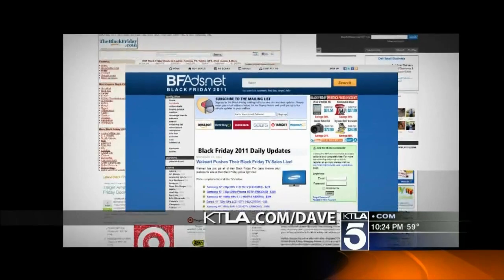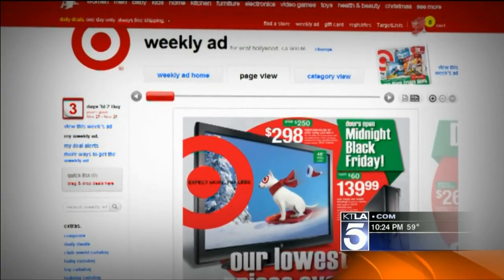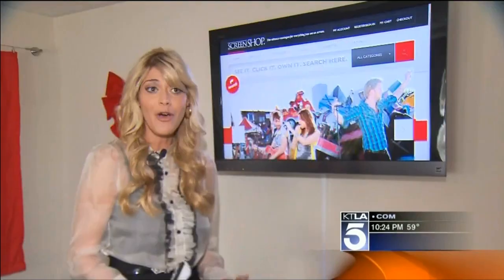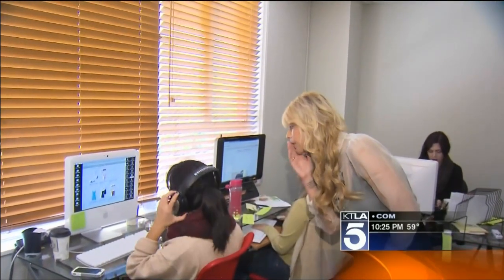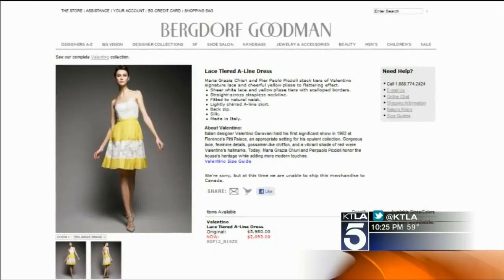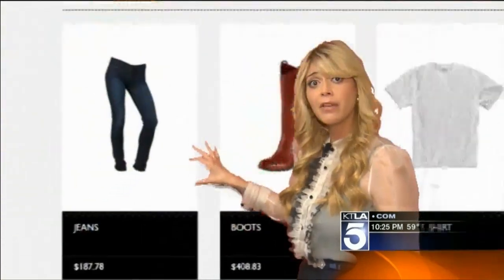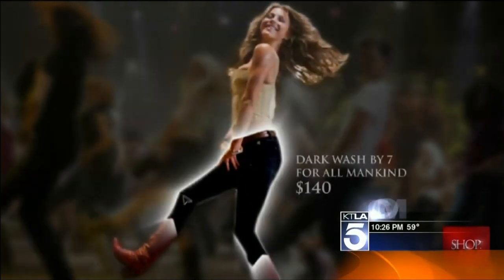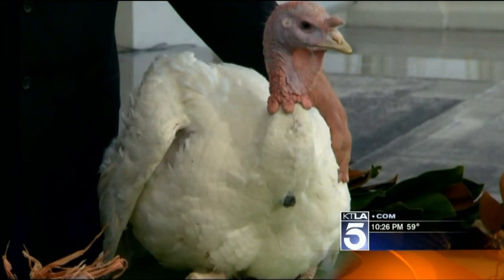Black Friday Websites 2011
Tips for finding the best Black Friday gifts on the web.  Dave Malkoff ] has all the links PLUS a behind-the-scenes look at the brand new